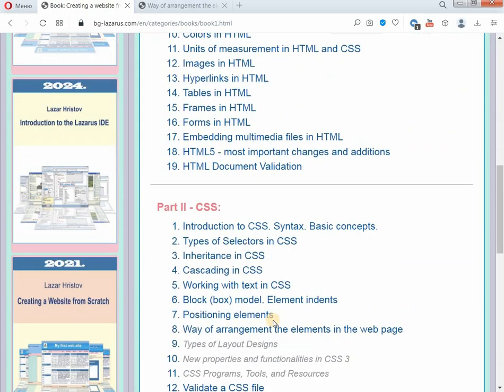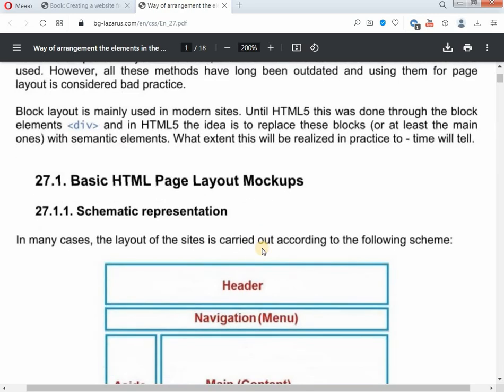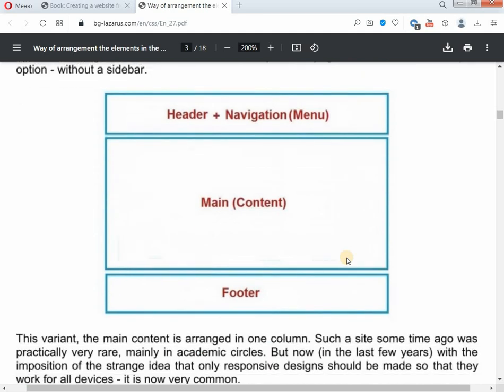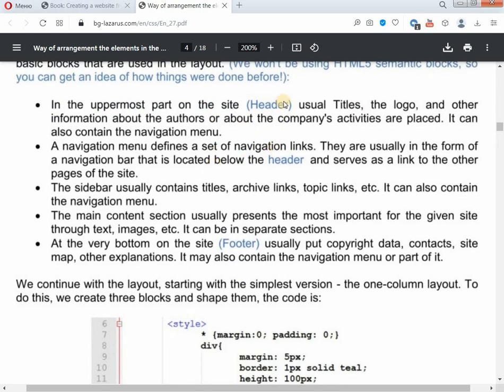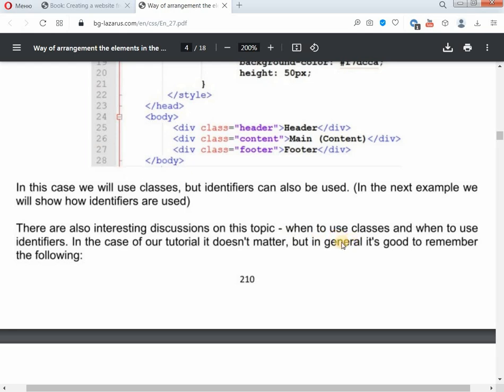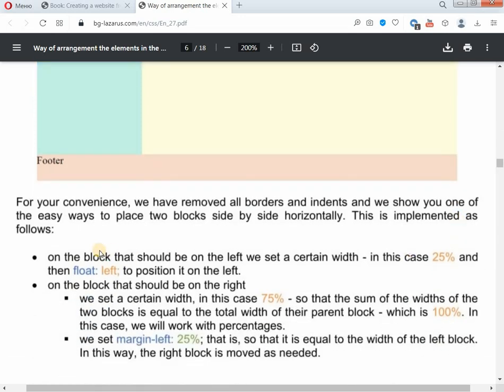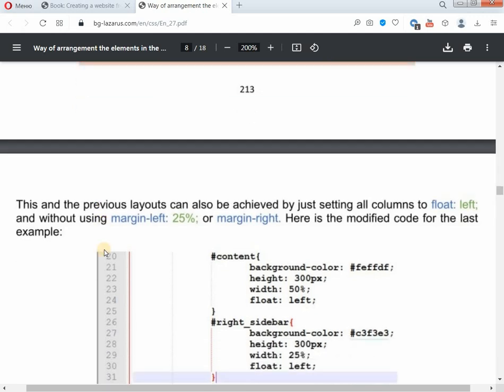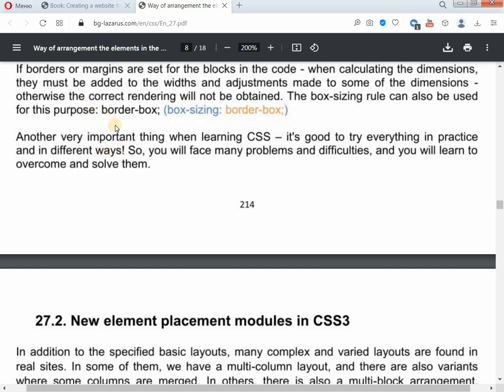CSS Lesson 8: Way of arrangement the elements: Part I - Basic Layouts and Methods (with voice David)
I will upload this video in two audio versions - here it will be with the machine voice of David, and in the other video with the machine voice of Christopher.

In this video I cover the first part of the topic of positioning elements on a web page using CSS. Here we will show the basic layouts on a web page and the positioning of elements on it using float.
This is a very important part of CSS, I hope you will pay serious attention to it!

Best regards!